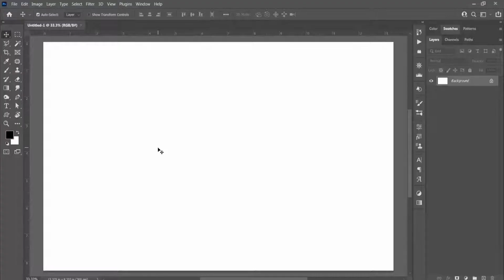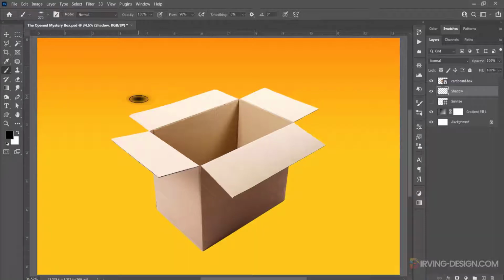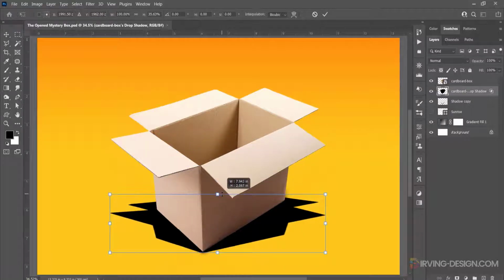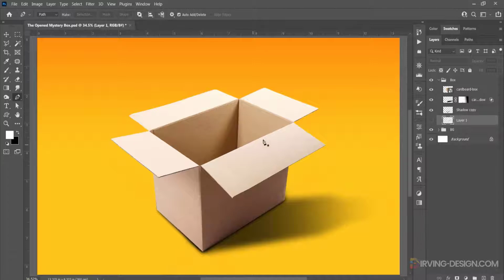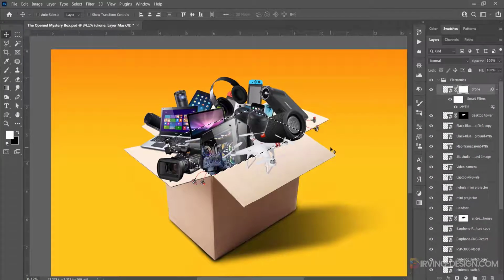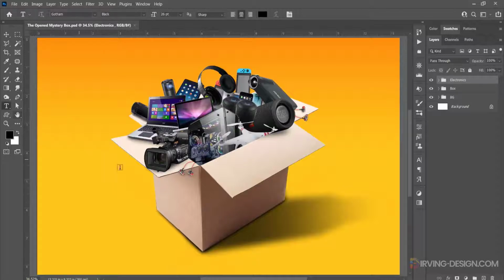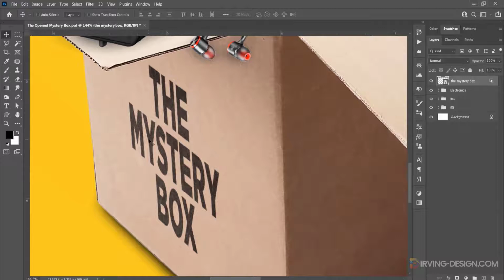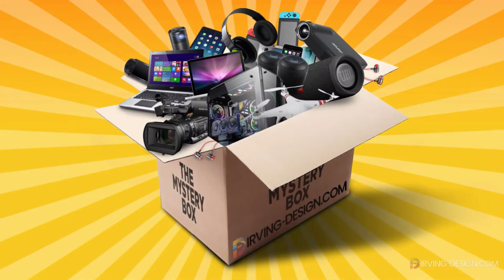Creating a Mystery Box in Photoshop (FREE PSD FILE)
Learn to create this Mystery Box Design. I will teach you how to put text, graphics or any images to the box and also create some basic shadows, so it can look more realistic.

-MUSIC CREDITS-